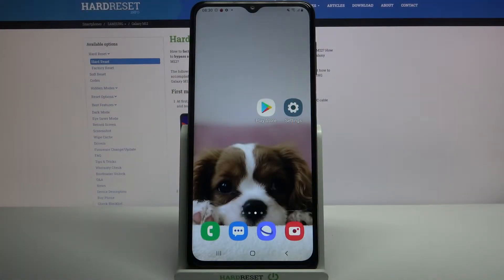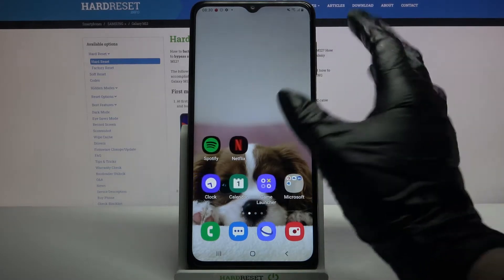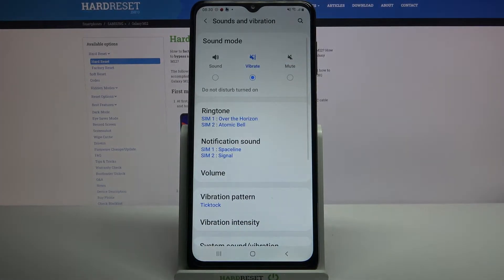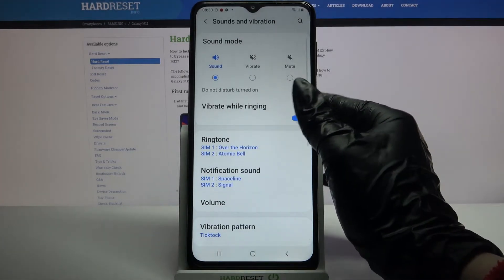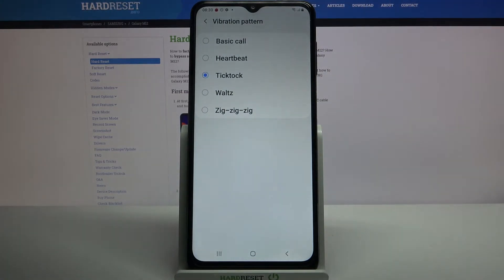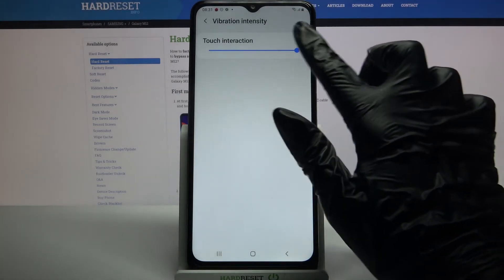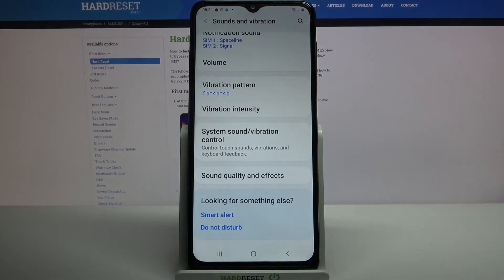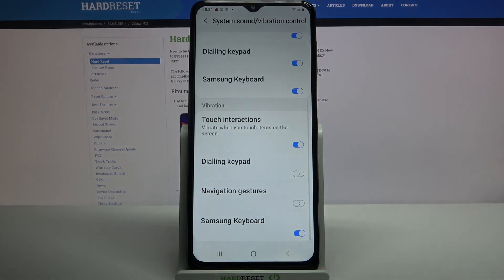How to Change Vibration Settings in Samsung Galaxy M12?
In this video we will show you how to Change Vibration Settings with Samsung Galaxy A12, vibrations provide haptic feedback, which allows you to feel rather than hear your notifications.

How to Adjust Vibration Settings in Samsung Galaxy M12? How to Set Up Vibration Settings in Samsung Galaxy M12? How to Customize Vibration Settings in Samsung Galaxy M12?